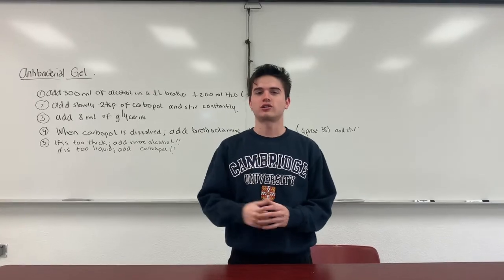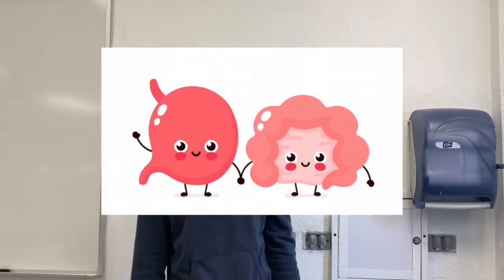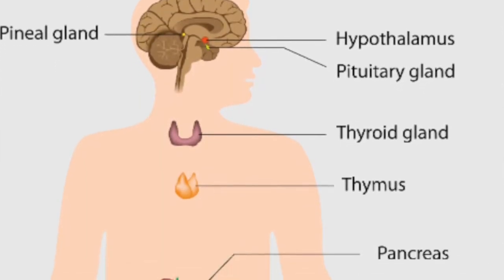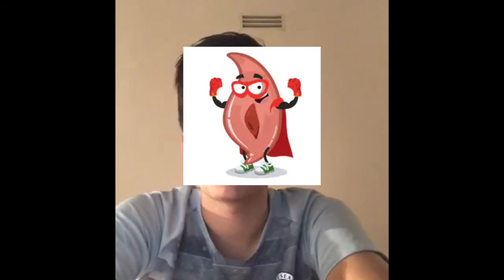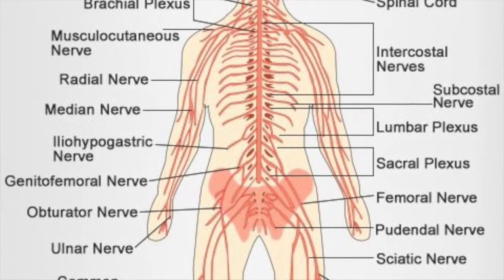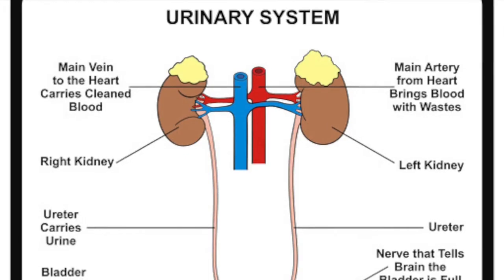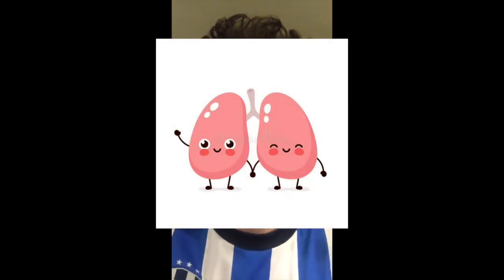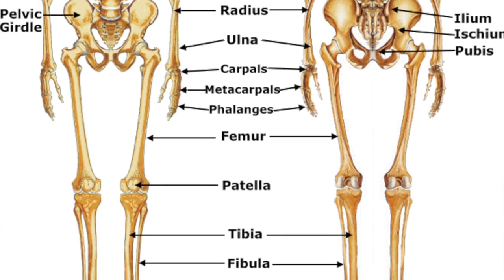Health Project Team 3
Body Systems with main characteristics and organs